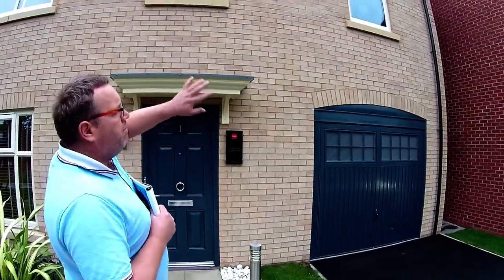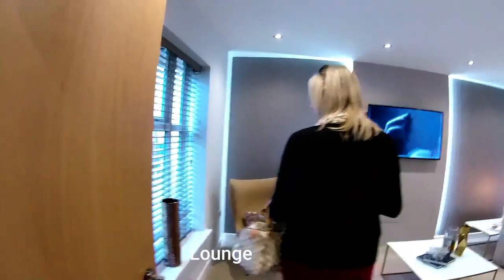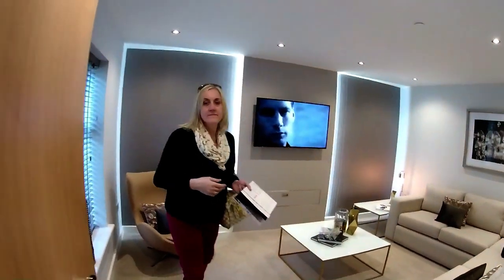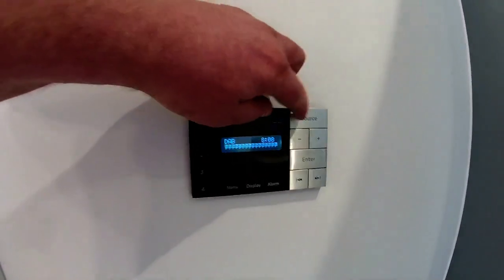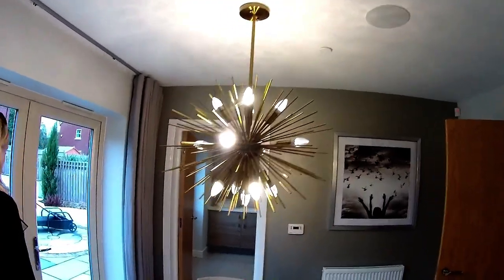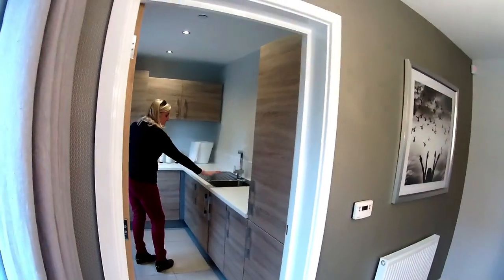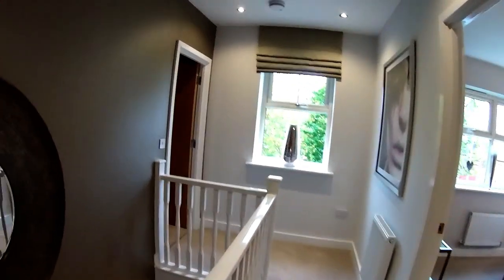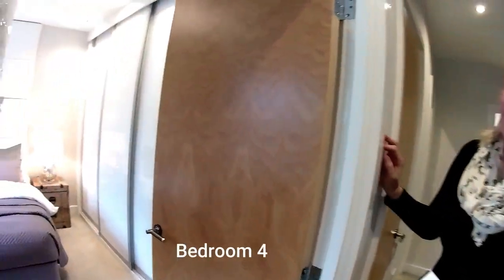Strata Homes - The Siena @ Definition, Mackworth, Derby, by Showhomesonline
DEVELOPER:   Strata homes
HOUSE TYPE: Siena
BEDROOMS: 4
ELEVATION:   brick
DATE VISITED:   20/10/17
CURRENT PRICE :  PRICES FROM £269,995
LOCATION: DEFINITION
Prince Charles Avenue, Derby, DE22 4LR

DEVELOPMENT AND LOCATION INFORMATION DEFINITION
Definition is 2.5 miles west of Derby, the UK’s most central city and home to the prestigious British brand Rolls Royce. The development is ideally placed for city life and 15 miles from the hills and moorlands of Derbyshire’s Peak District National Park.

Mackworth is great for families with lots of green space as you enter the development along Prince Charles Avenue. The local Youth and Community Centre holds year-round events and activities, while Knightsbridge Recreation Ground is less than 0.5 miles away with a large park and children’s play area.

Derby city centre is great for all ages, with shopping, museums, arts and culture events and festivals. Further afield Alton Towers theme park has CBeebies Land for younger visitors and is 22 miles away.

INTRODUCING THE SIENA
FOUR BEDROOM DETACHED

The Siena has four double bedrooms and an open-plan dining and kitchen area.

The living room at the front of the home fills with natural light from the wide window. At the far end of the hall is an open-plan dining room and kitchen.

French doors lead from the dining room onto the garden. A separate utility room has integrated appliances including fridge freezer, dishwasher and washer dryer. There is a back door to the garden.

The first floor has four spacious double bedrooms surrounding the central staircase. The master with ensuite has built-in wardrobes and double-fronted window. The family bathroom with Villeroy & Boch suite is on the landing.

The Siena has a large integral garage.

ROOM DIMENSIONS.

GROUND FLOOR
Kitchen/dining 5670mm x 3212mm    18’7” x 10’7”
Lounge 4648mm x 3544mm 15’3” x 11’8”
Utility 3158mm x 1836mm 10’4” x 6’0”
Cloakroom 1927mm x 910mm 6’4” x 2’11”

FIRST FLOOR
Master bedroom (max)  4298mm x 3622mm    14’1” x 11’11”
En-suite (max)  2616mm x 1372mm 8’7” x 4’6”
Bedroom 2 4325mm x 2782mm 14’2” x 9’2”
Bedroom 3 3622mm x 3622mm 11’11” x 11’11”
Bedroom 4 3595mm x 3260mm 11’10” x 10’8”
Bathroom (max) 2570mm x 2271mm 8’5” x 7’5”